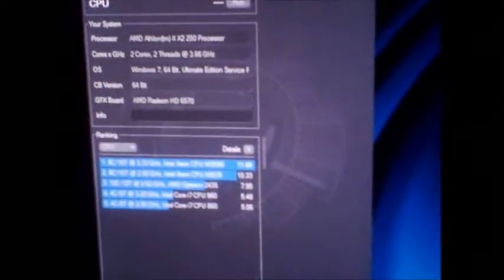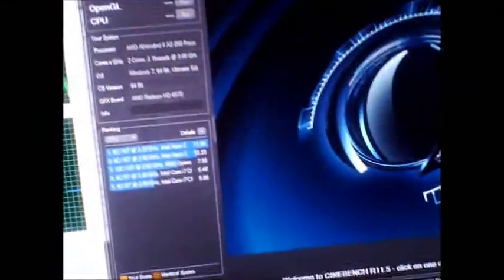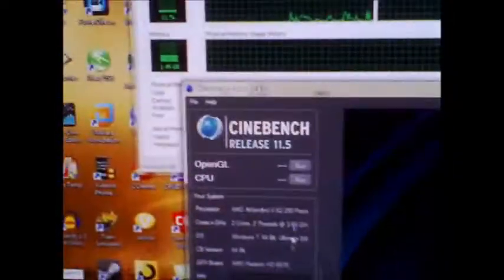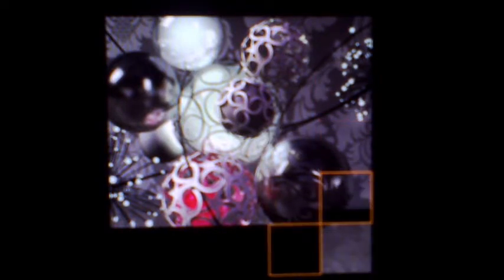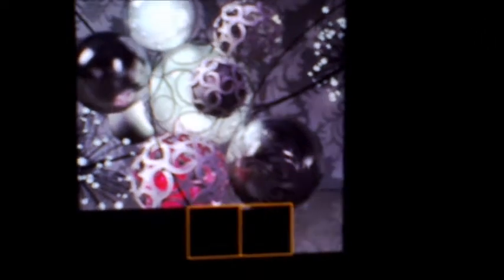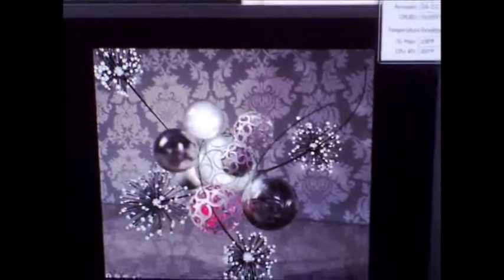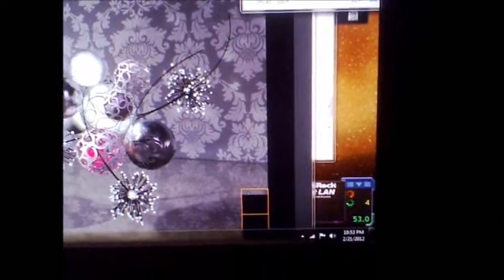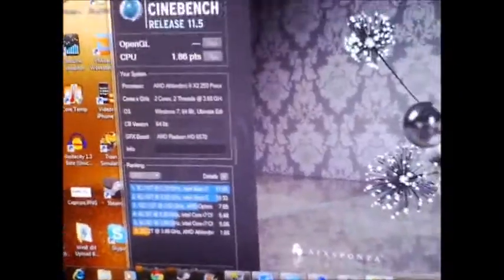CineBench On Athlon II X2 250 CPU @ OC 3.66GHz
for my record keeping